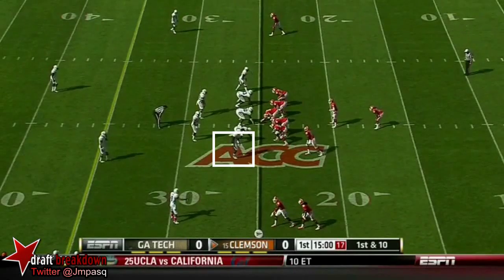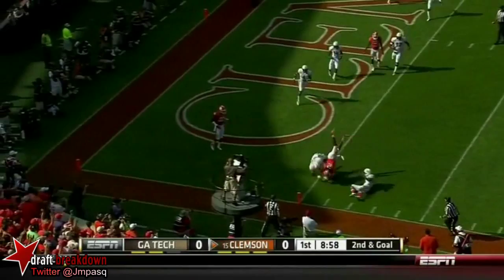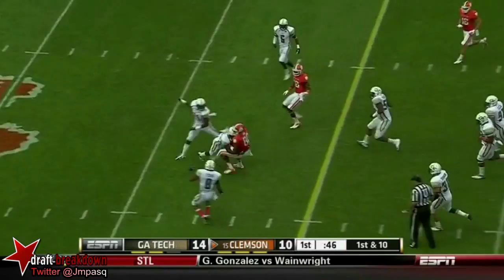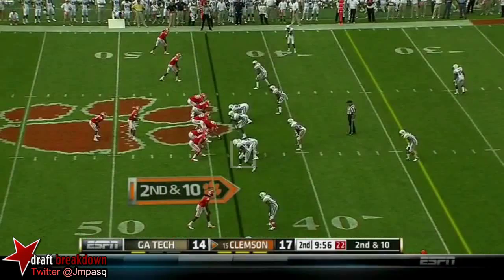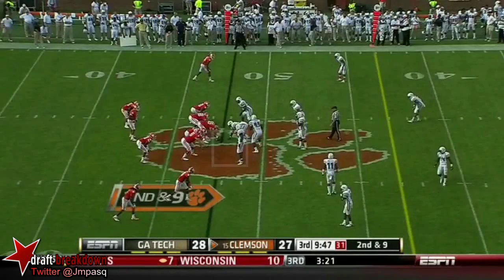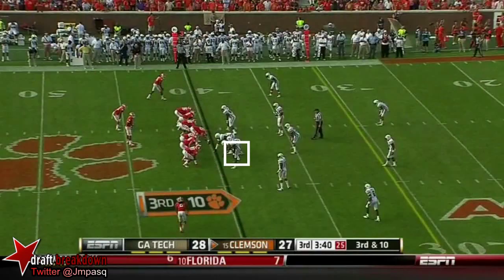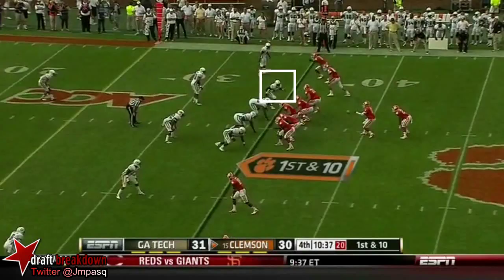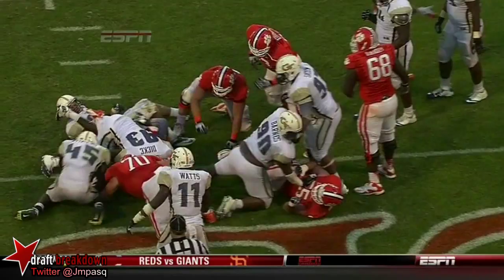Jeremiah Attaochu vs Clemson 2012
Georrgia Tech OLB Jeremiah Attaochu vs Clemson 2012